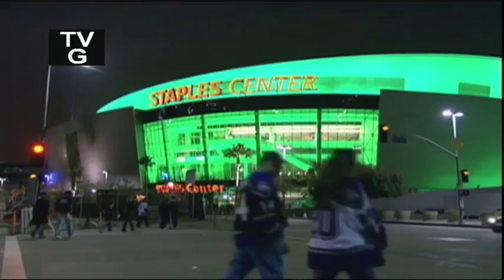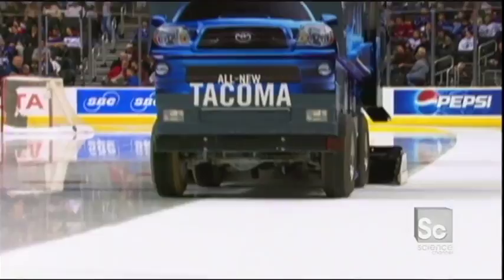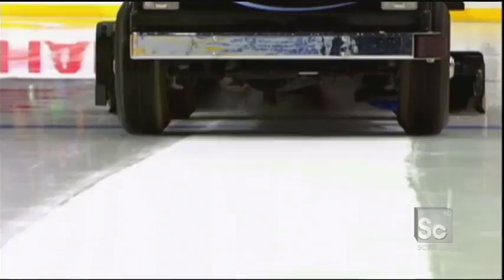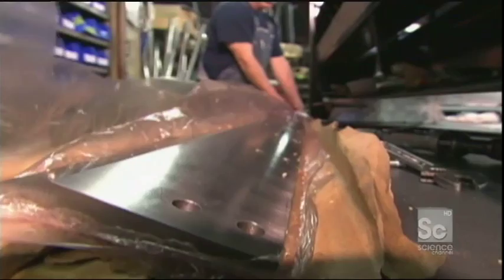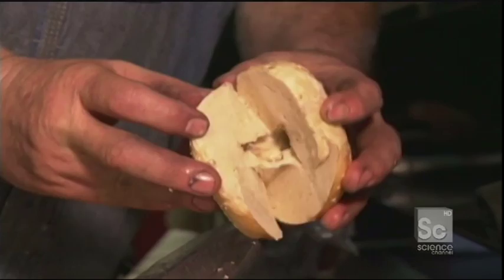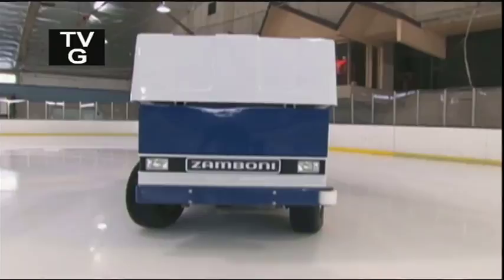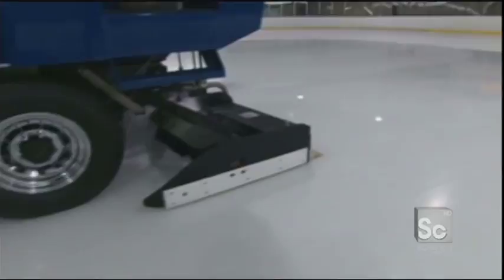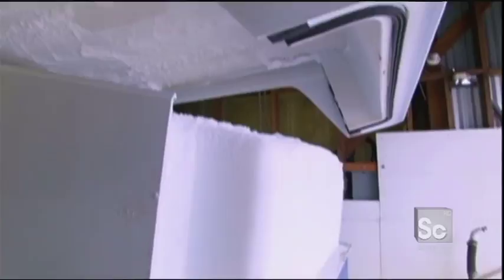How do the Zambonis do it?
This clip shows how the Zamboni ice surfacing machine shaves and smooths the  surface of the ice skating rink.